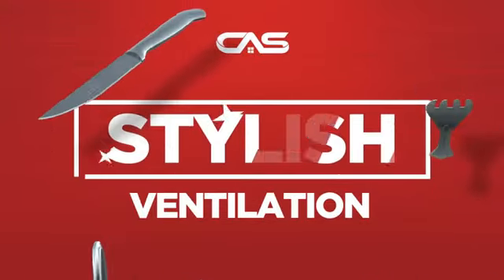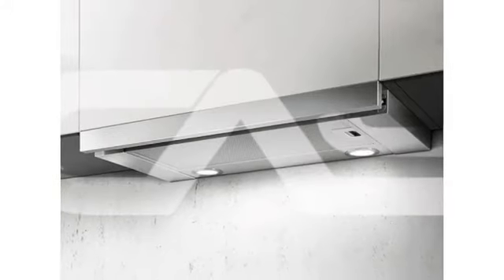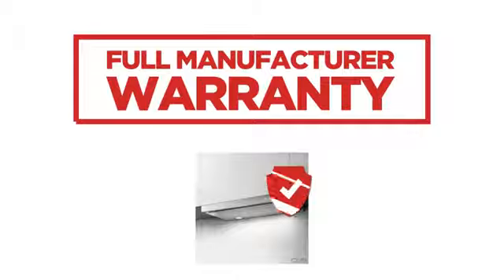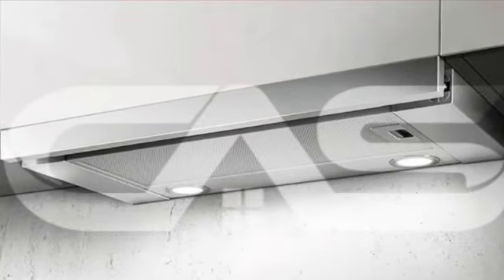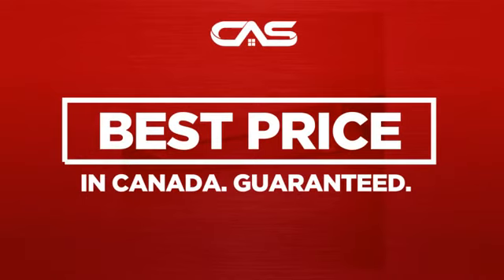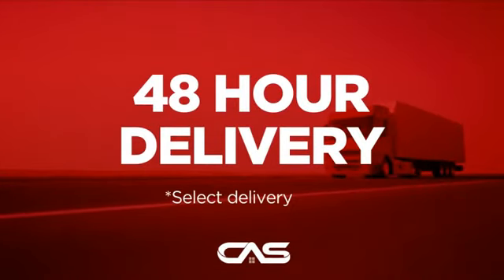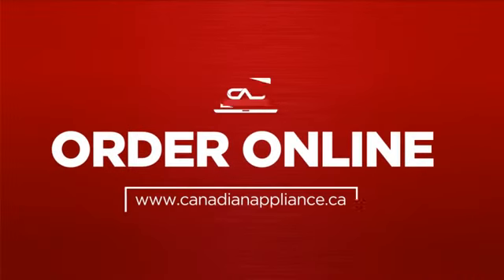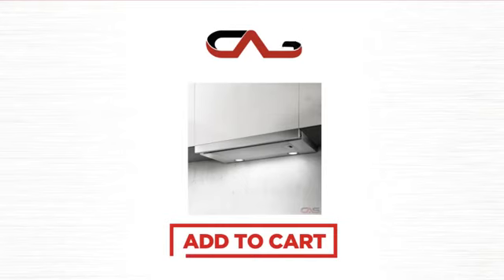Elica ETT424S1 Range Hood